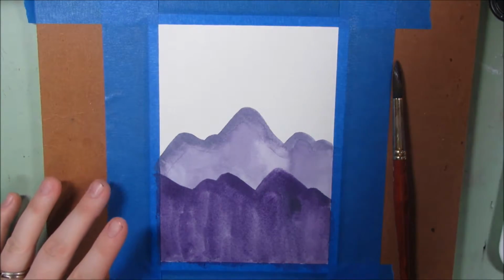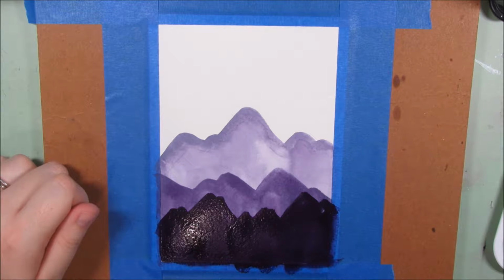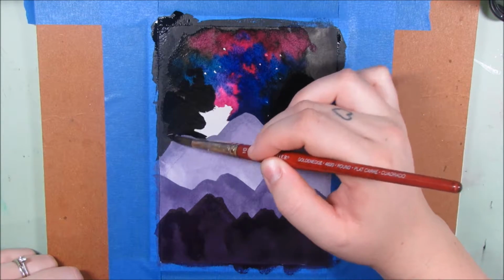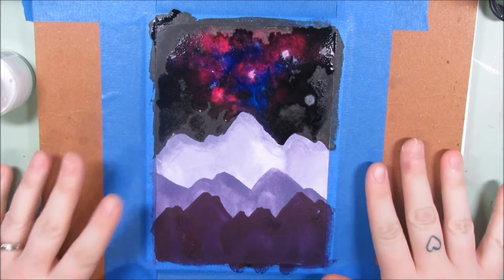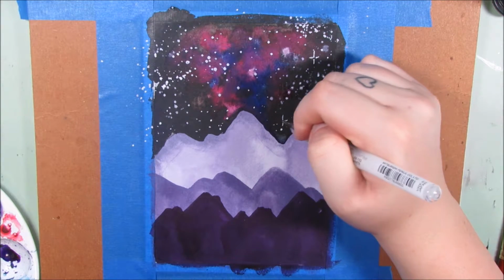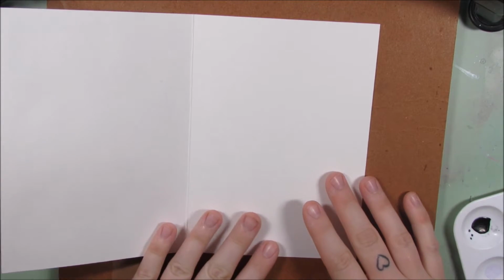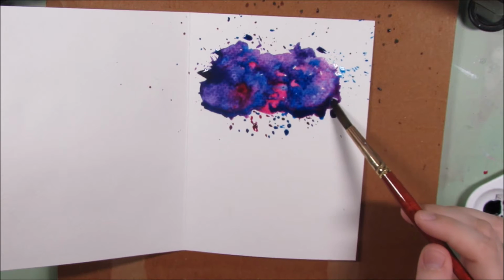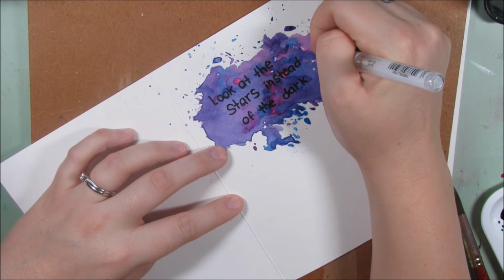Draw With Me | deviantArt Summer Card Project | Brandi Fabiano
Everything you need to know about summercardproject